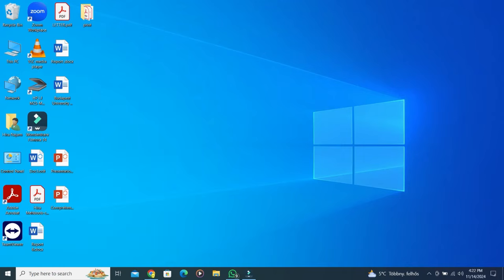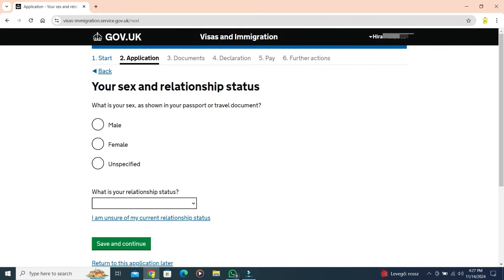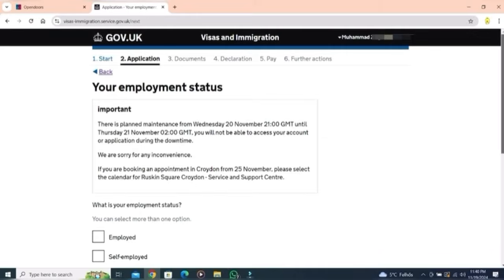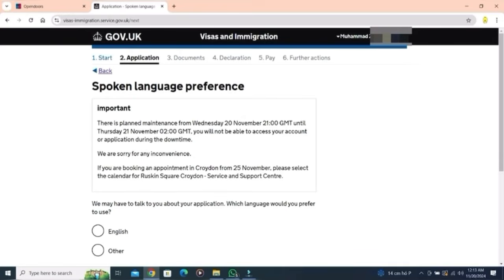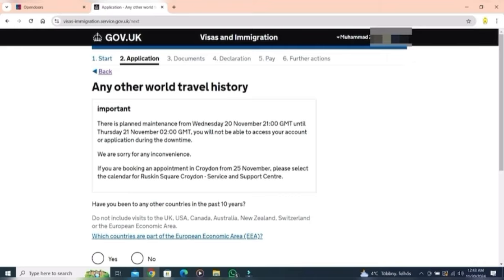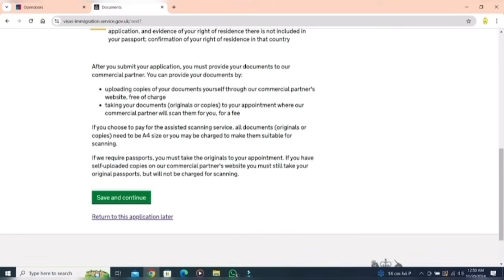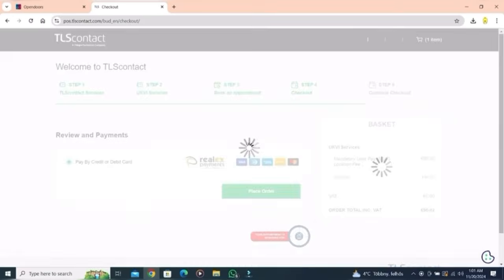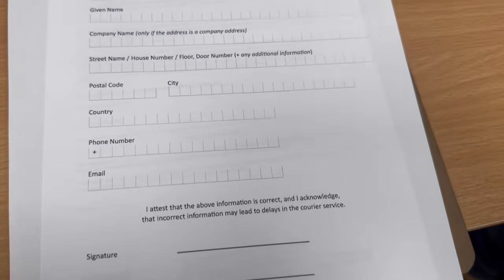How to apply for UK visa online | UK visa appointment | Documents for UK Visa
UK tourist visa application process, How to apply for a UK tourist visa, Step-by-step guide to UK tourist visa, Documents required for UK tourist visa, Apply for UK Visa from Schengen, UK visitor visa application tips, Visiting the UK: visa requirements, UK tourist visa interview experience, Common mistakes in UK tourist visa application, UK tourist visa processing time, Visiting London: visa information, UK tourist visa eligibility criteria, Applying for a UK visa from [your country], UK tourist visa checklist, Visiting England: visa application guide, UK tourist visa sponsorship requirements, Invitation letter, Funds required, UK visa for Pakistani, UK visa from Hungary,